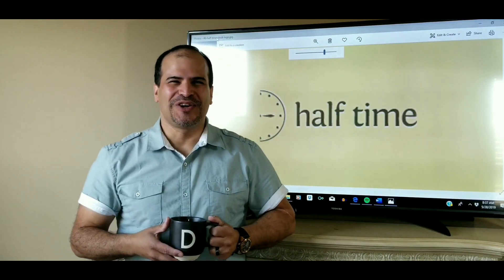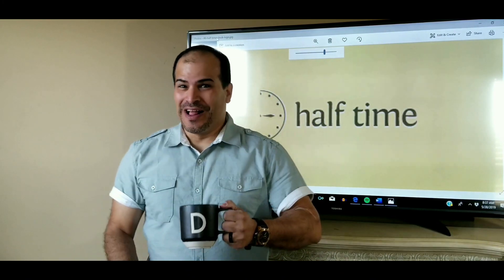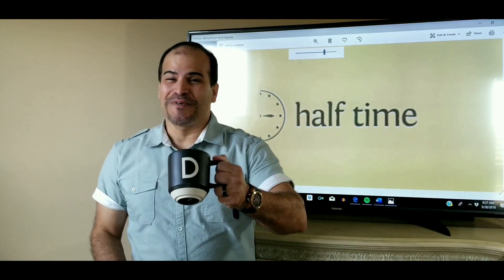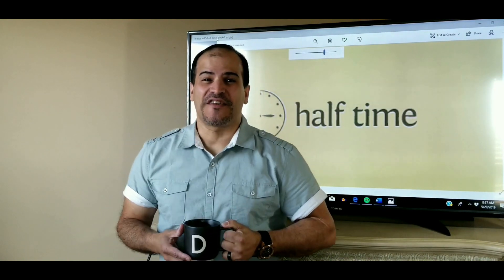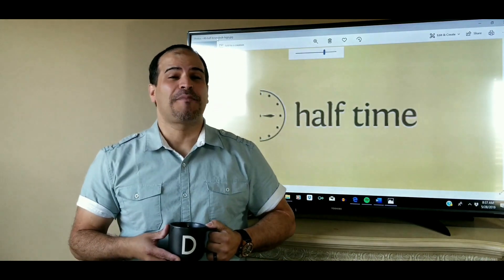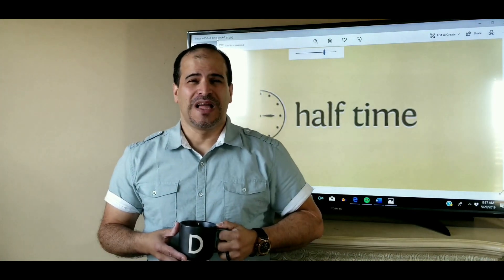Daniel Badillo - Coffee Drop of the Week: The Halftime of your Life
Daniel Badillo - Coffee Drop of the Week
Motivational Speech